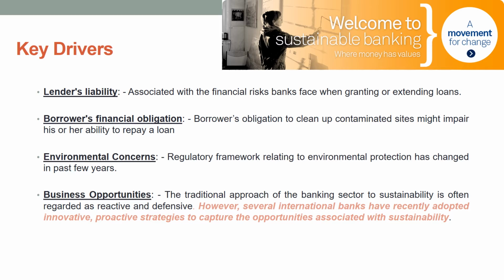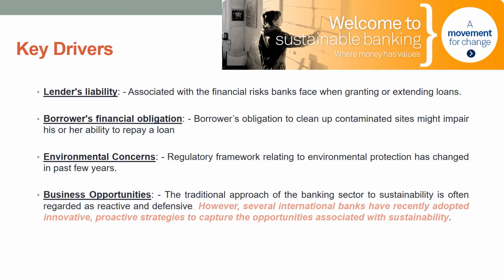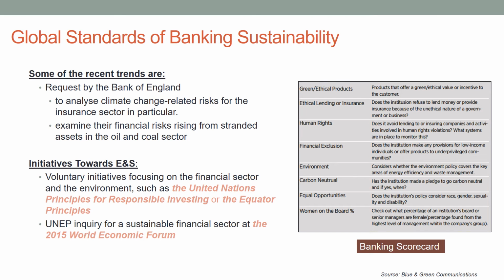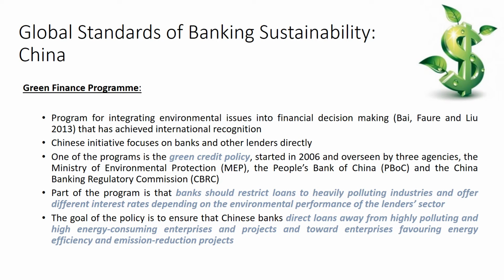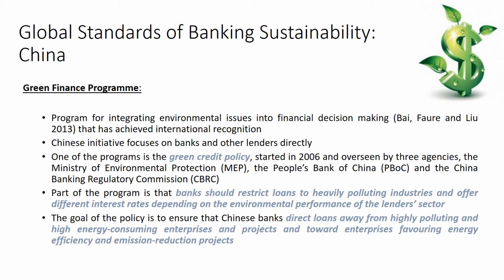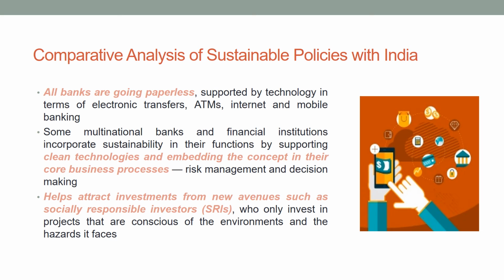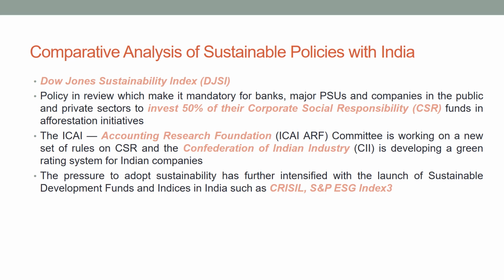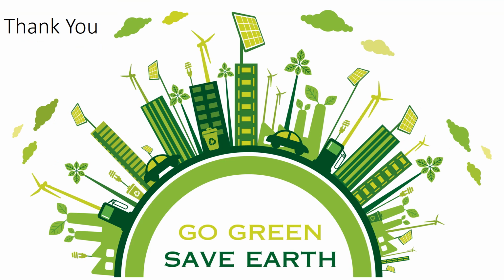(XIMB) sustainability- Banking Industry